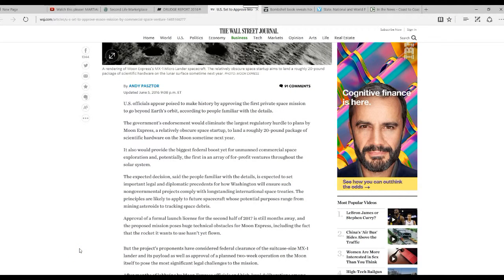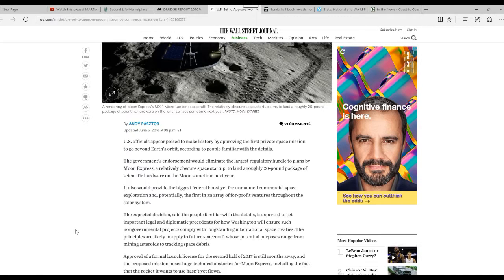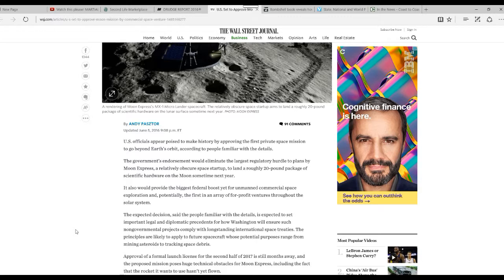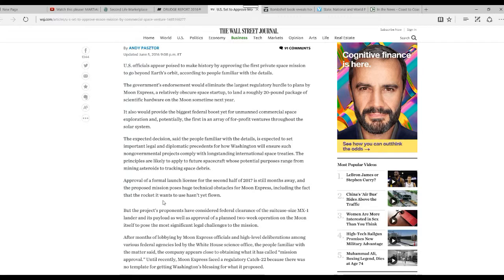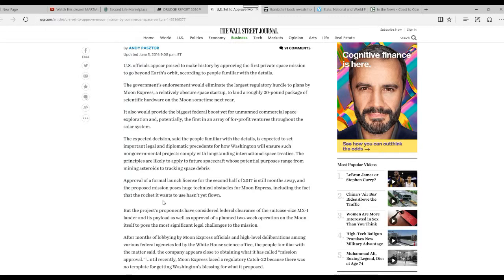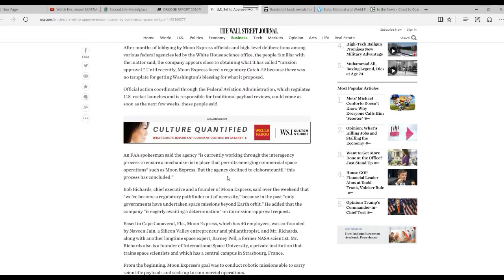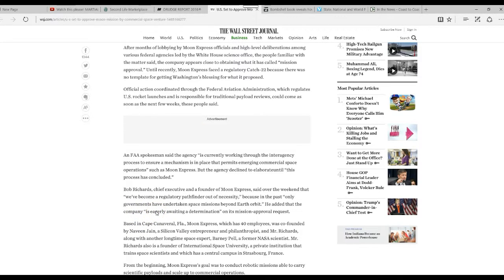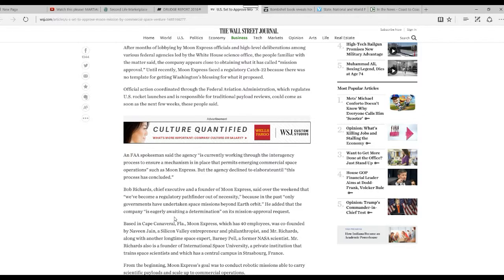Government set to approve first private moon mission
A company called Moon Express wants to launch a scientific package to the moon in 2017 but has to pass through unbelievable government  hurdles to be able to do this, and they won't even be launching from the USA. They are called Moon Express and I applaud them. I cannot understand why they need the permission of Washington, District of Crime, bureaucrats to do this.
   The mental disorder of liberalism  theme is not for this company but rather for the government bureaucracy standing in their way, always impeding innovation.